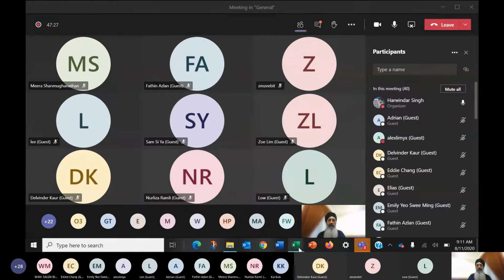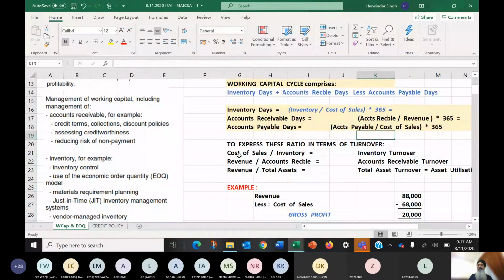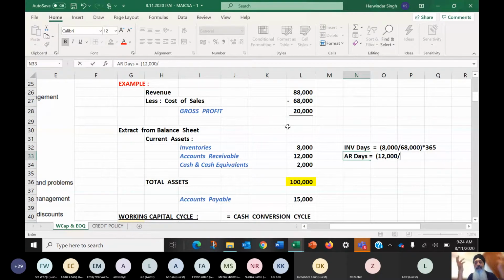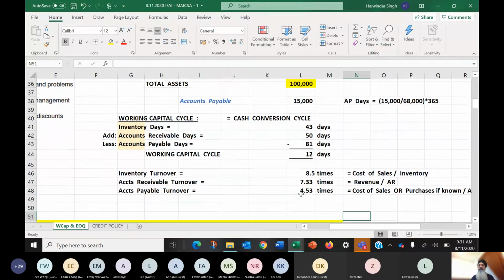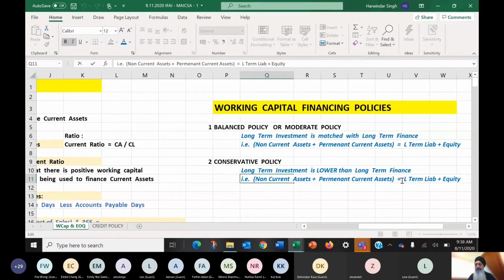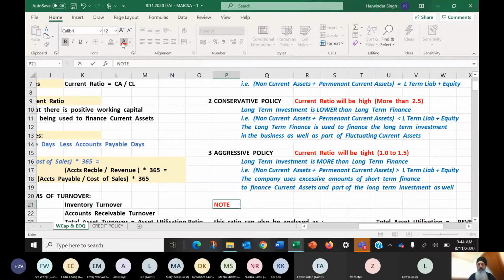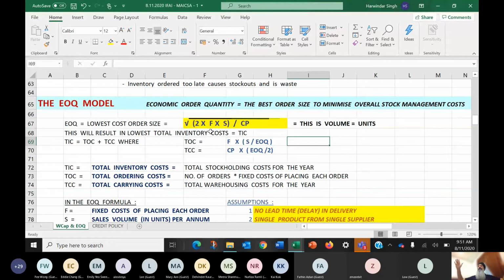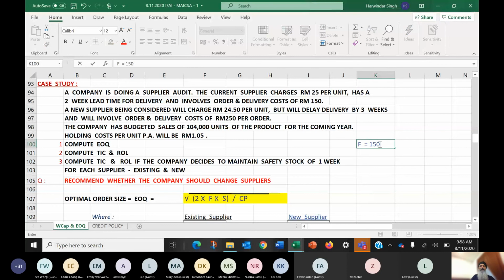IFAI -8.11 MAICSA IRC